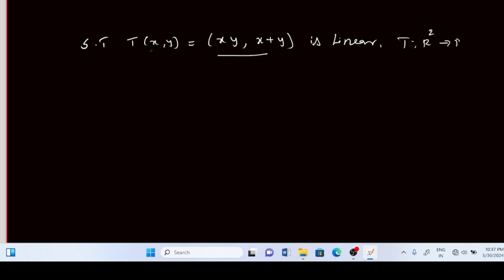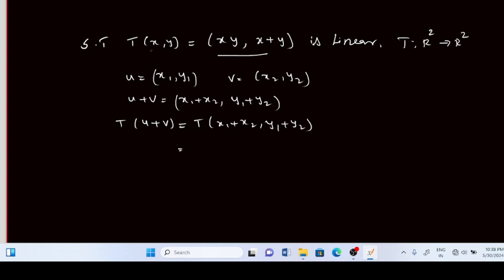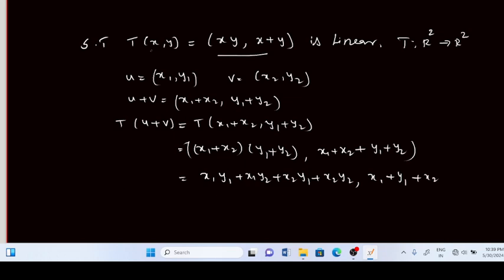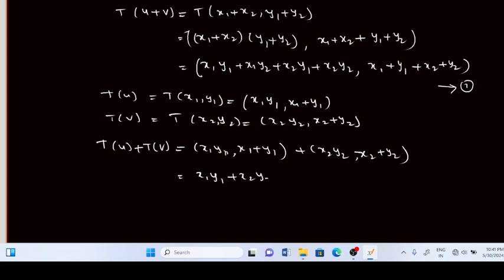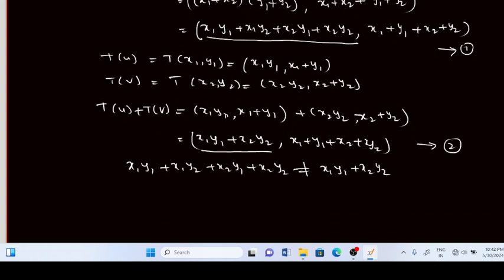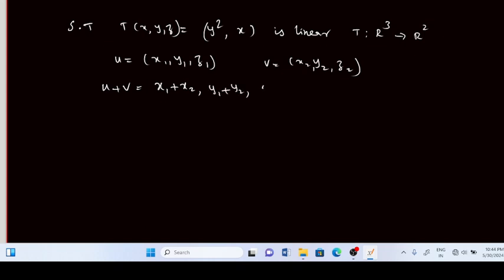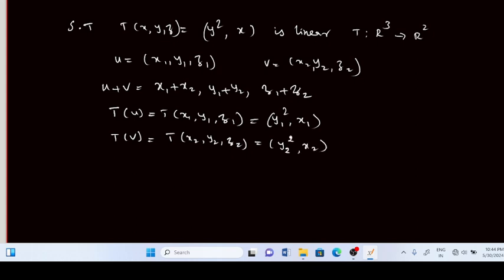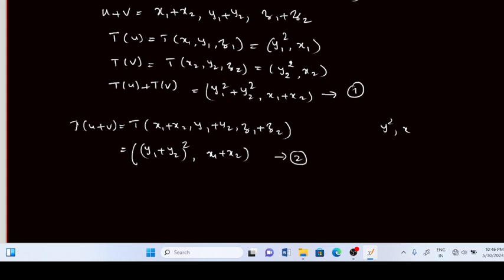Transformation is Not Linear - vector space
Discussed the T:R3 to R2 for the function  is not linear. The given vector space is linear or not